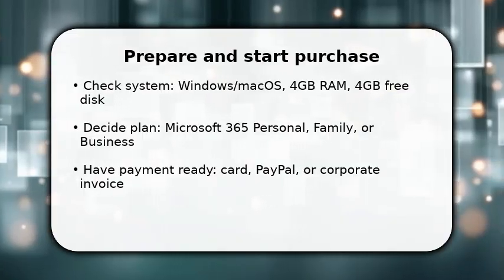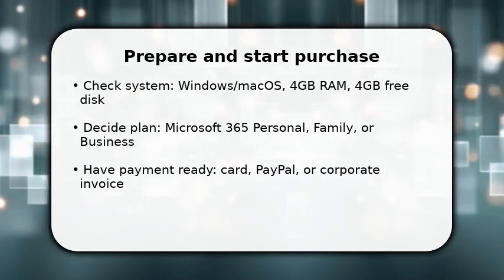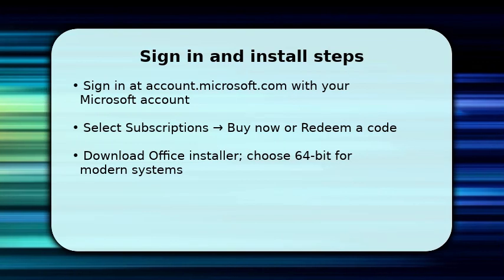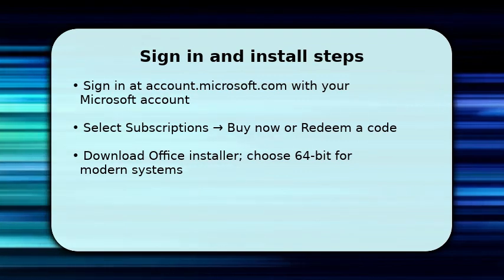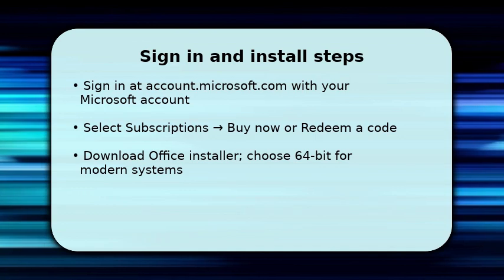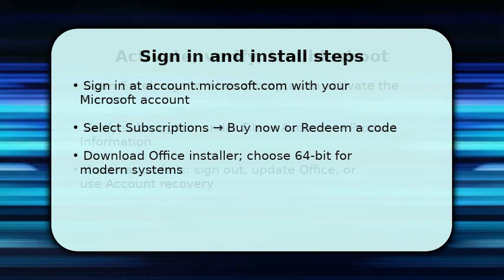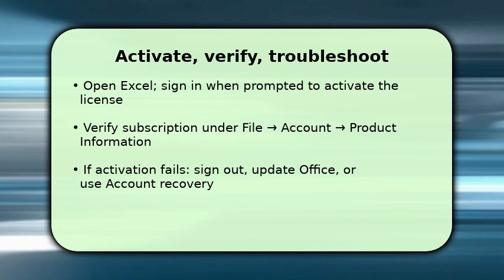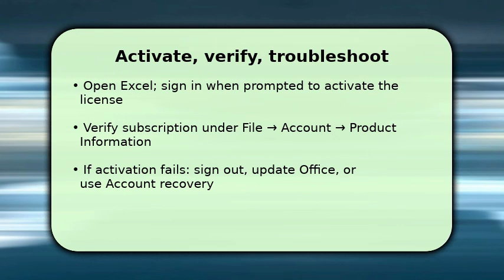How to Get Excel Subscription - Full Guide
Discover the step-by extricate yourself from a sea of confusion and unlock your Microsoft Excel subscription with our comprehensive guide. Learn about different plans, pricing options, how to sign up for free trials or student versions if eligible, and tips on maximizing productivity within this powerful tool.